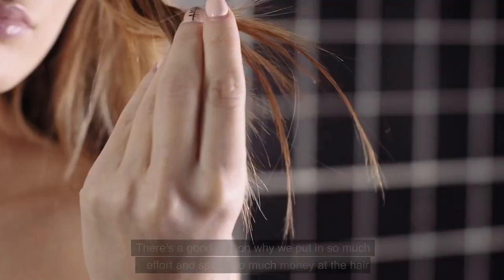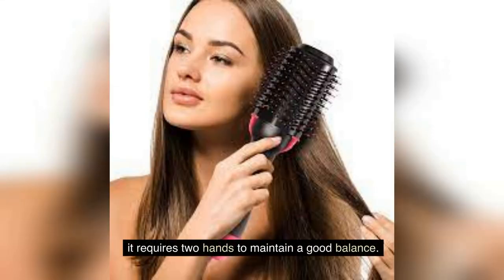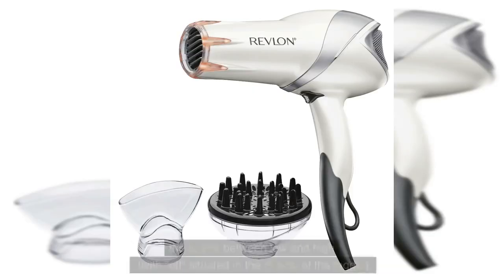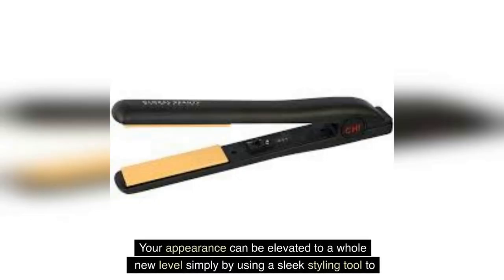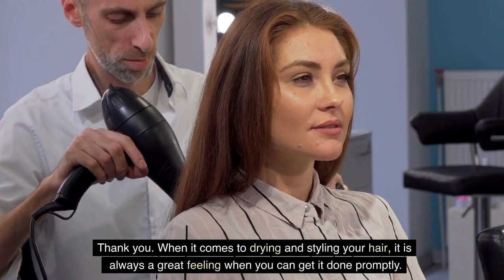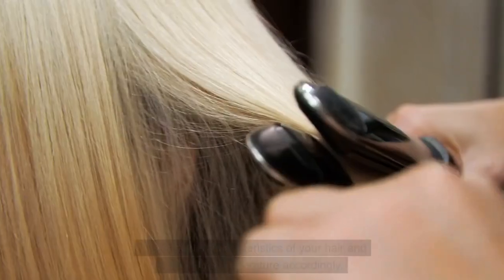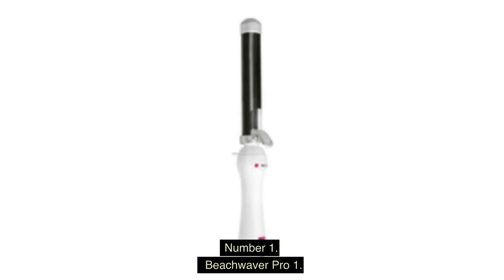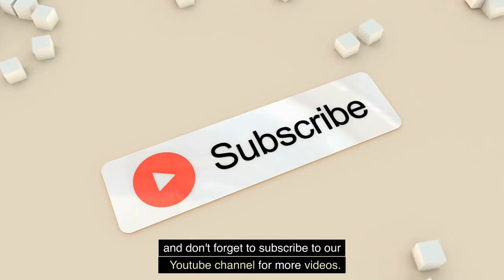Top 8 Hair Gadgets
In this video, we're going to take a look at the top 8 hair gadgets that will revolutionize the way you style your hair. From high-tech hair dryers to game-changing straightening brushes, we've got it all covered.

We'll start off with the Dyson Supersonic hair dryer, a revolutionary hair dryer that uses advanced technology to dry hair faster, without damaging it. Then, we'll move on to the Tangle Teezer, a detangling brush that's perfect for those with thick or curly hair.

Next up, we'll introduce you to the BaBylissPRO Nano Titanium Straightening Iron, a straightening iron that uses nano titanium technology to produce super sleek and smooth hair. We'll also take a look at the InStyler Max 2-Way Rotating Iron, a versatile styling tool that can create curls, waves, and straight styles with ease.

If you're someone who loves to travel, you won't want to miss the Conair InfinitiPRO 2-in-1 Styler, which features a compact design that's perfect for on-the-go styling. And for those with natural hair, we'll introduce you to the Denman Brush, a cult-favorite brush that helps define curls and reduce frizz.

Last but not least, we'll take a look at the Dyson Airwrap, a revolutionary styling tool that uses air instead of extreme heat to curl, wave, smooth, and volumize hair.

Whether you're a professional stylist or just looking to step up your hair game, these gadgets are sure to help you achieve your dream hair goals. So sit back, relax, and get ready to discover the top 8 hair gadgets that you never knew you needed!